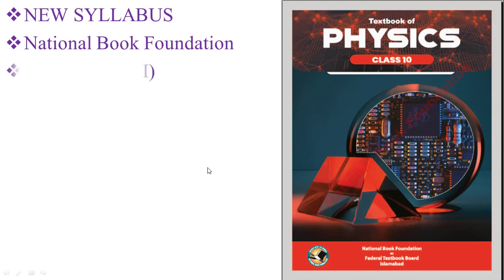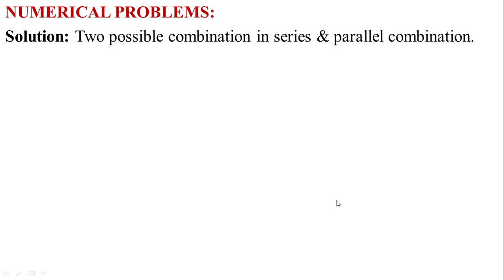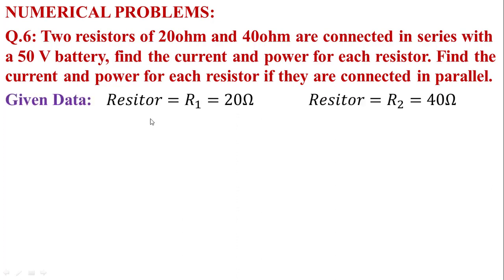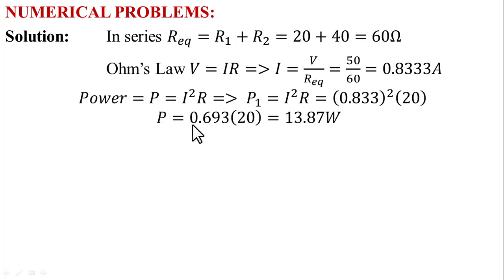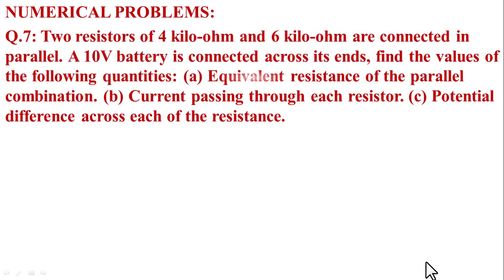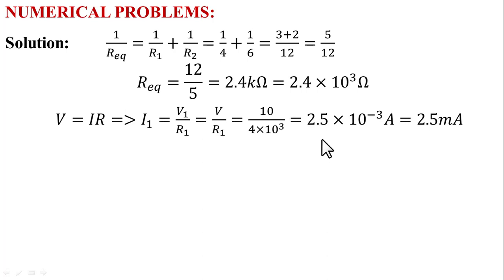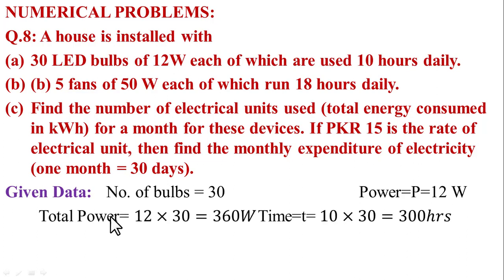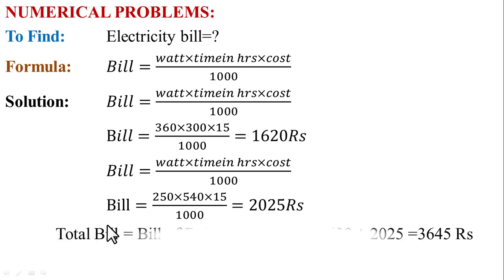NBF Unit 14 Current Electricity Numerical Problems 5-8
In this Video I Am Gonna Tell You How you can learn and understand and solve NBF Unit 14 Current Electricity Numerical Problems  5-8

In this online lecture, Muhammad Azam Aslam NBF Unit 14 Current Electricity Numerical Problems  5-8

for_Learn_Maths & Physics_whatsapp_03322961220